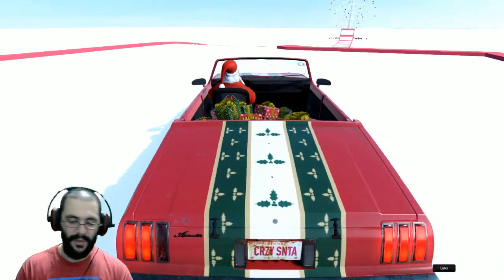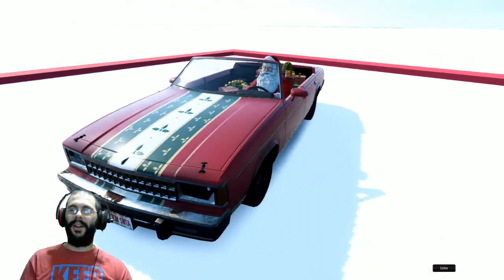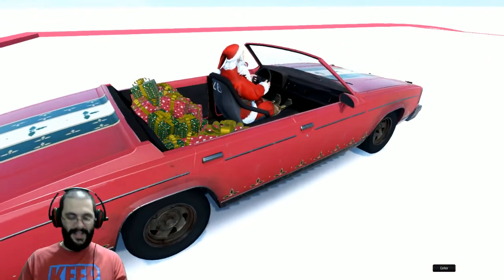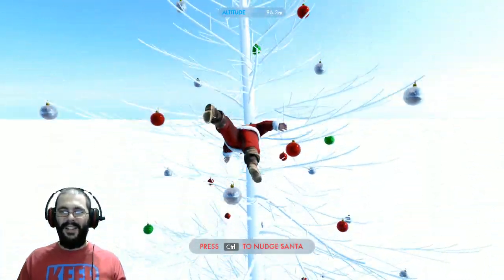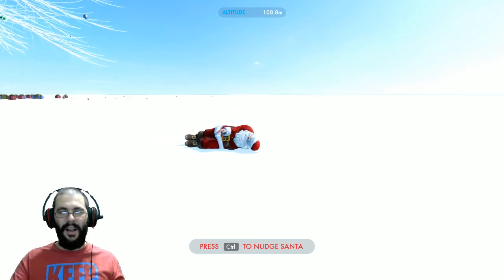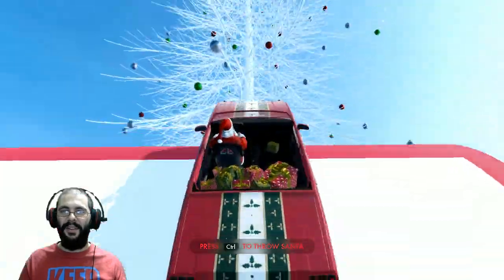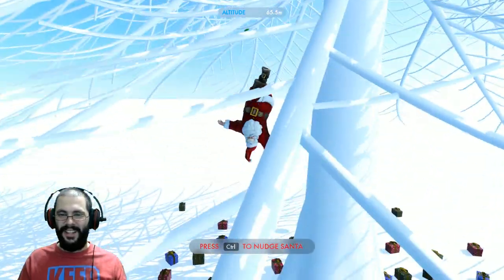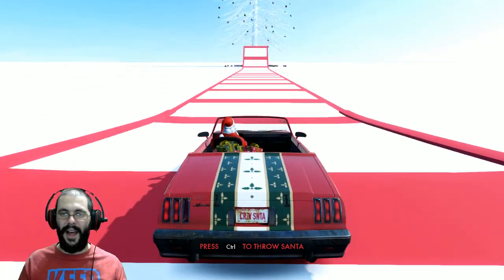Wreckfest Christmas Special Game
Throw Santa!